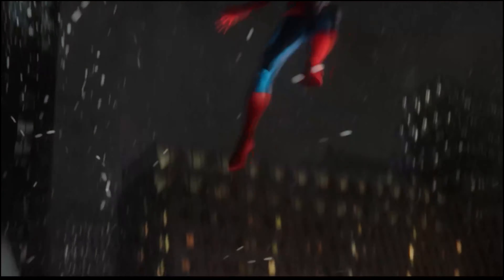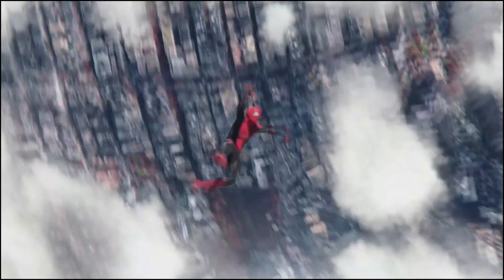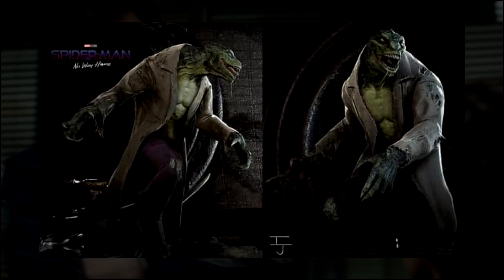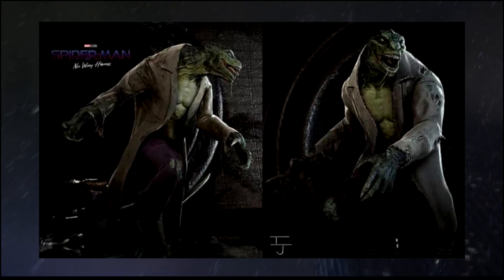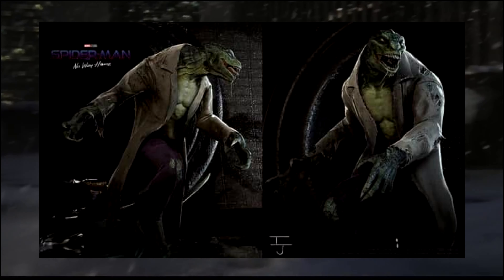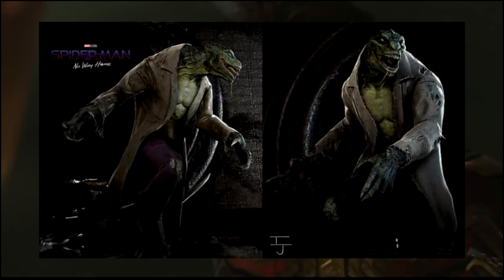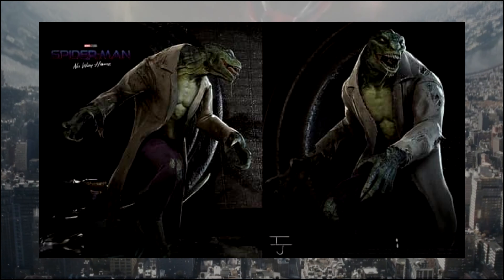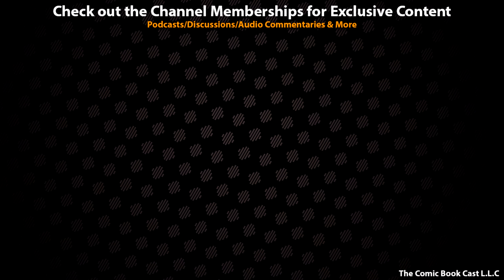MCU Comic Accurate Lizard With Snout revealed